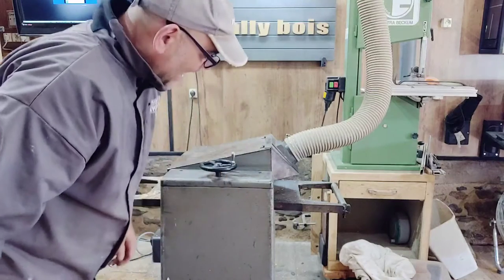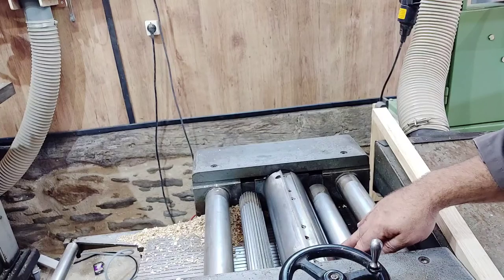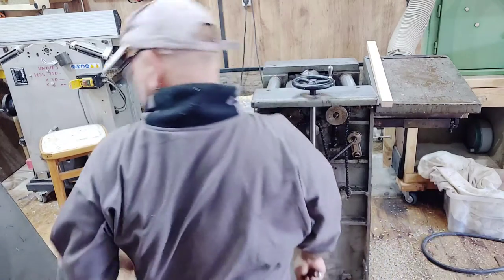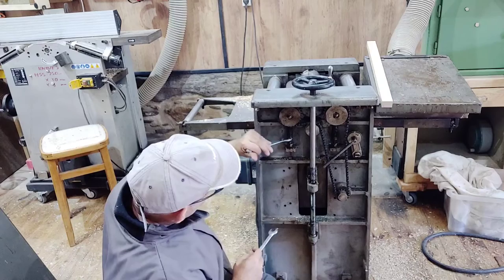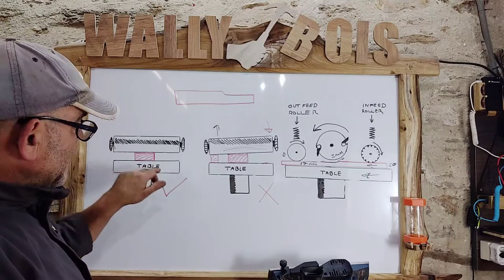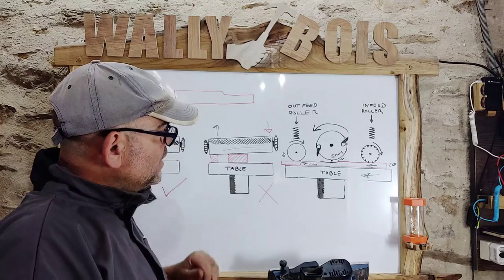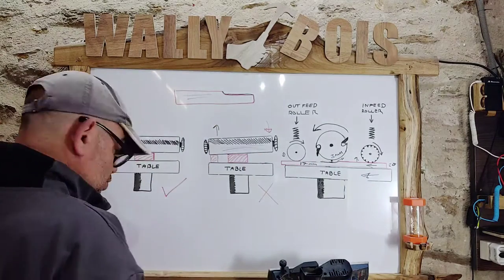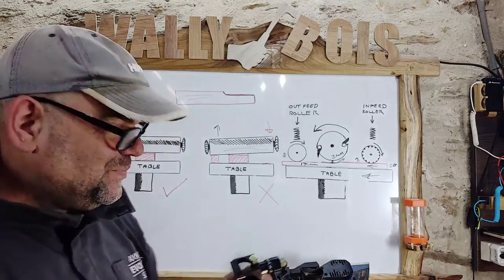How to adjust PLANER FEED ROLLERS and why it is important ... woodworking in 2020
In this video, I explain how I went about setting up my thickness planer rollers.

Some Tools we have experience with:

Machines

Knife Setting Jig
Grizzly Industrial G2790 - Universal Knife Grinder
DEWALT 13-Inch Thickness Planer - Three Knife, Two speed, DW735X model
Wixey WR510 Electronic Digital Readout Kit for Portable Planers
JET 708675PK XACTASAW Deluxe 3-Horsepower, 1Ph, 50-Inch Rip Fence
JET JWBS-14DXPRO 14-Inch Deluxe Pro Band Saw Kit
Jet 718250K JJ-8HH 8 Jointer with Helical Head Kit in Woodworking, Jointers

Chisels

Stanley 1-16-791 Chisel-Set Sweetheart (4-piece)
Narex 6 pc Set 6 mm (1/4), 10 (3/8), 12 (1/2), 16 (5/8), 20 (13/16), 26 (1-1/16) Woodworking Chisels in Wooden Presentation Box 853053

Planes

Stanley - No.4 Premium Bench Plane
Stanley 12-137 No.62 Low Angle Jack Plane
Stanley 12-139 Bailey No.60-1/2 Low Angle Block Plane
Bench Dog Tools No. 7 Jointer Plane